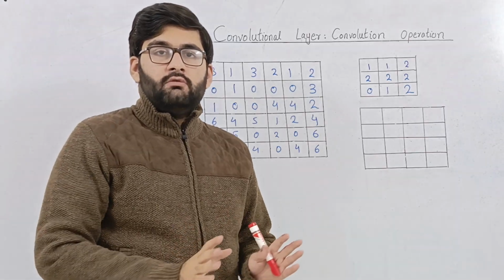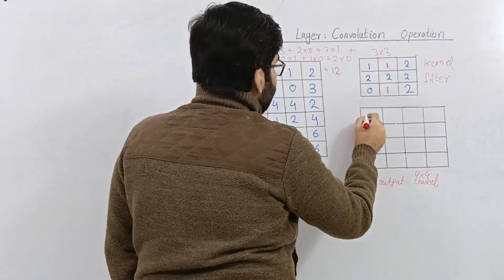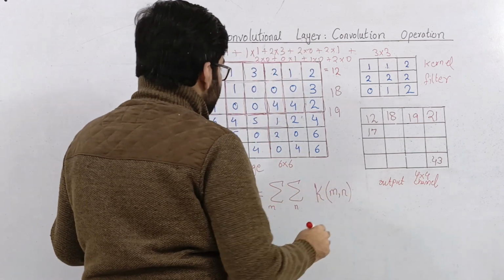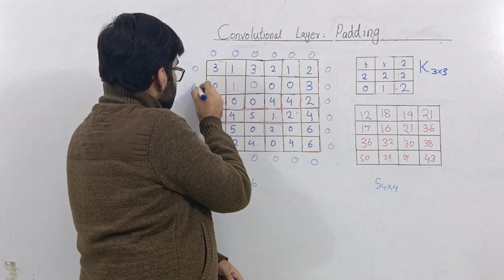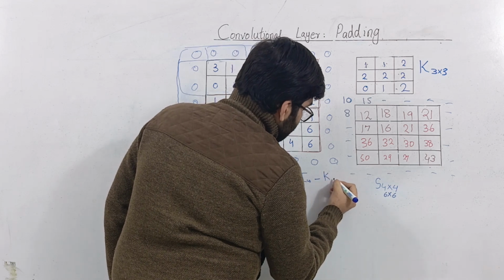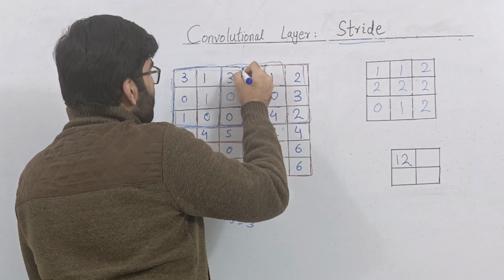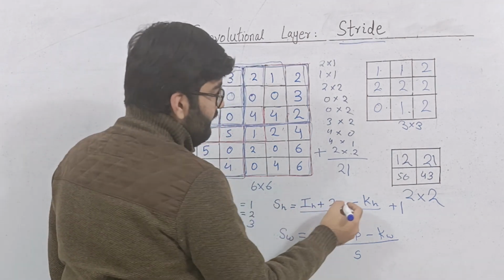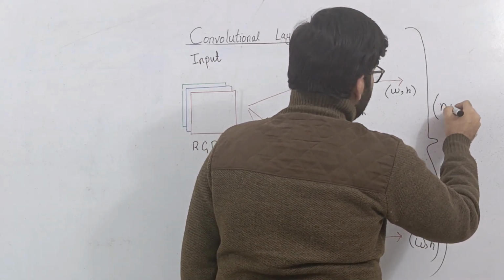2. The Convolutional Layer in the Convolutional Neural Networks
In this video, we dive deep into the convolutional layer of a Convolutional Neural Network (CNN). We break down key concepts as:

✅ Convolution Operation – How kernels extract Output from an image
✅ Padding – How it helps preserve spatial dimensions
✅ Stride – Controlling how filters move across the input
✅ Output Dimensions – Understanding output size